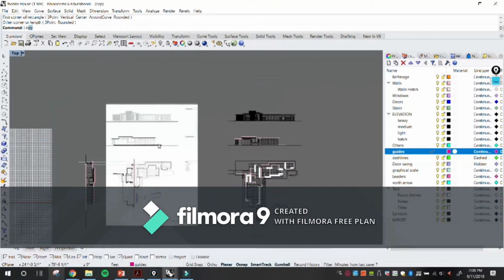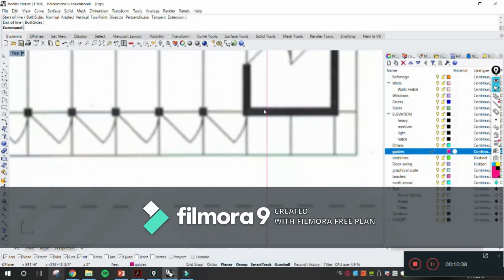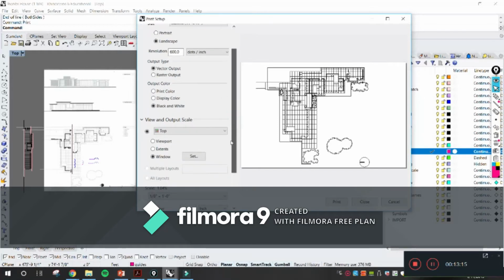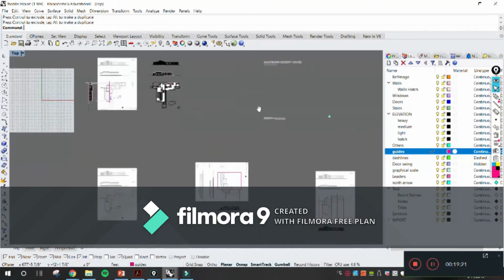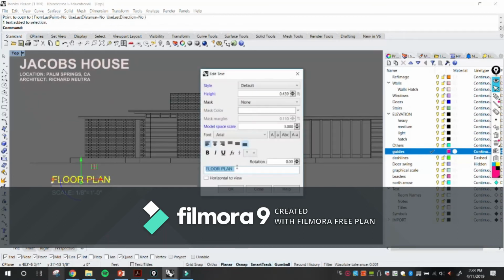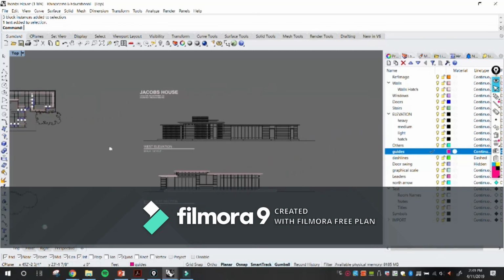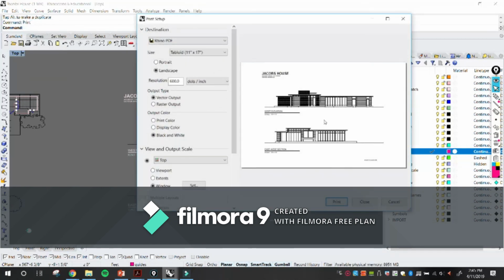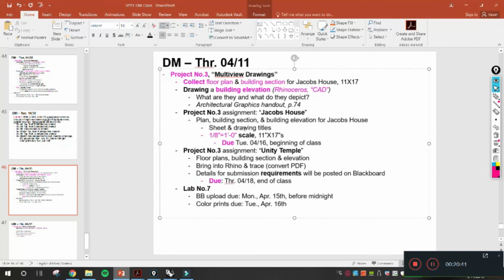SP19-DM-Elevations & Sheet Set-up